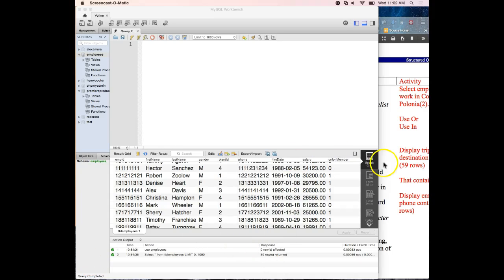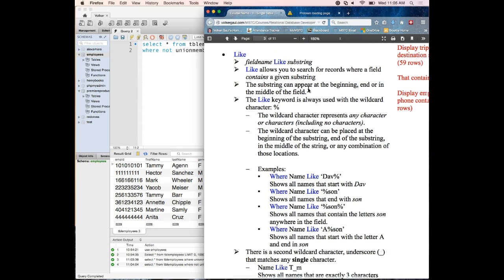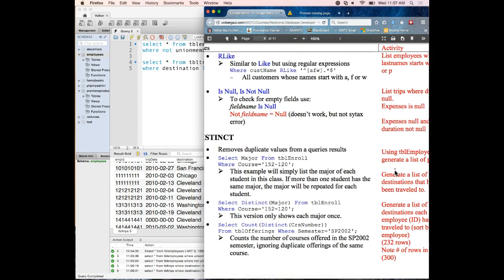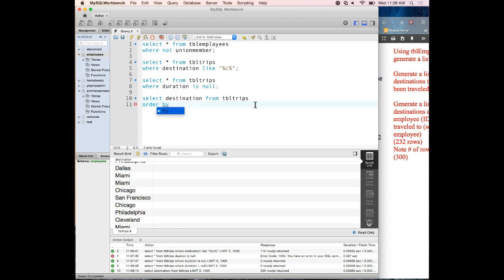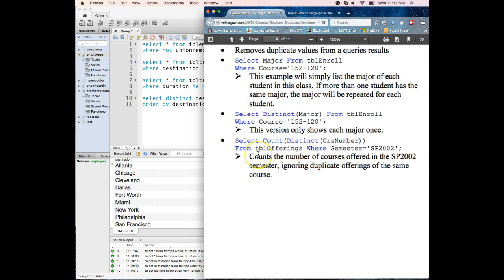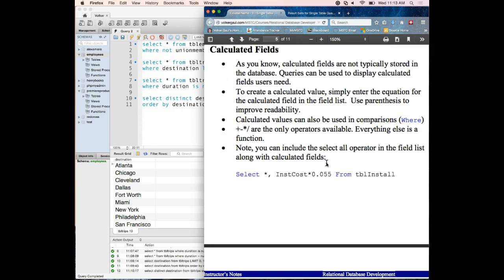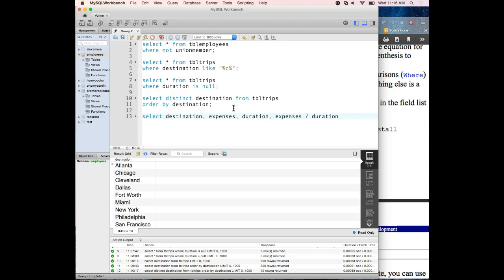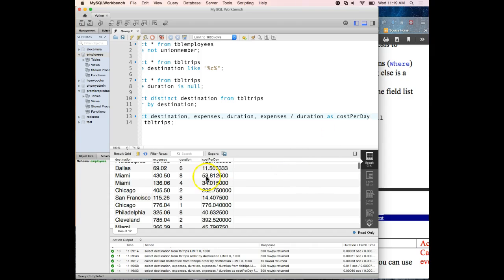Recording #5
syssql2.3 Review; Basic calculations